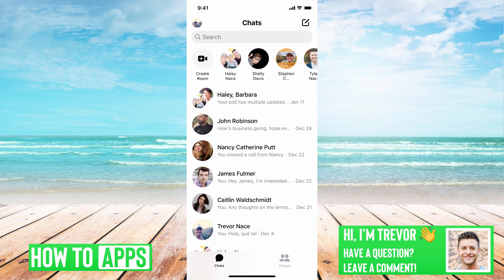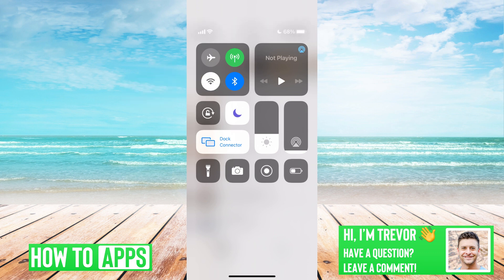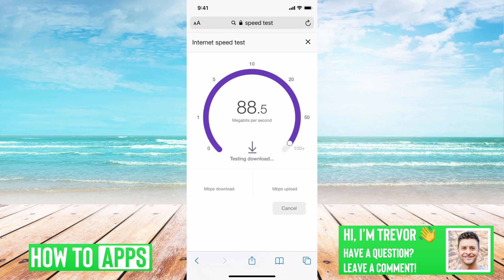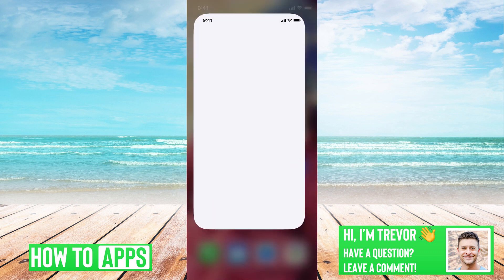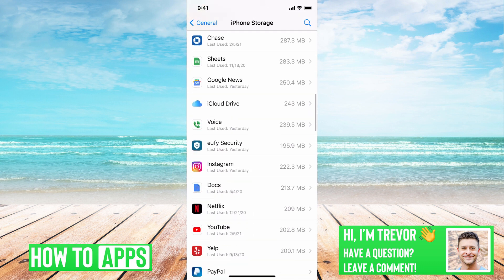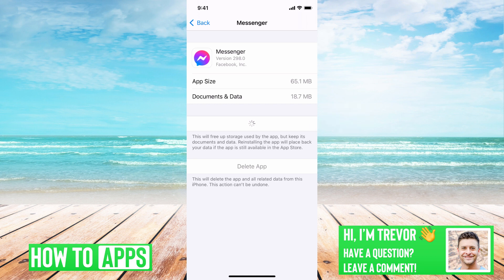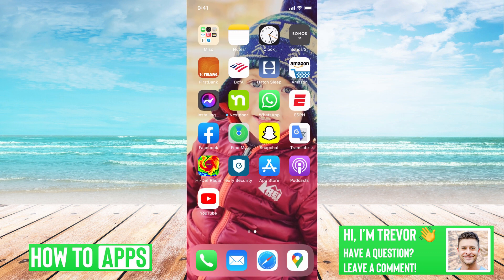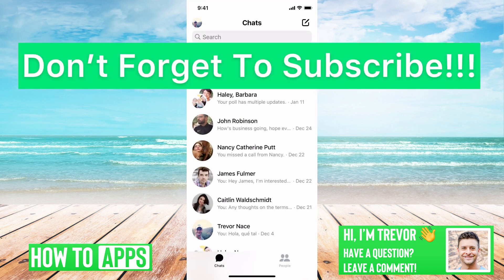FIX Messenger Video & Voice Call Problem!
Learn how to fix Facebook Messenger if you're having trouble with audio or video call problems in this quick and easy guide.

If your Facebook Messenger is having trouble with the video or audio quality or it's cutting in and out most likely that's a result of a poor internet connection. It can be frustrating if you're on a group call or just a video chat with a friend. If that's the case, you can always switch from WiFi to cellular data. You can try offloading the app or restarting the app and that may help. These tricks work for both the iPhone and Android in 2021 but also work on a PC or Mac laptop.